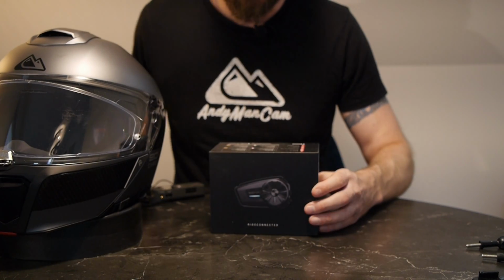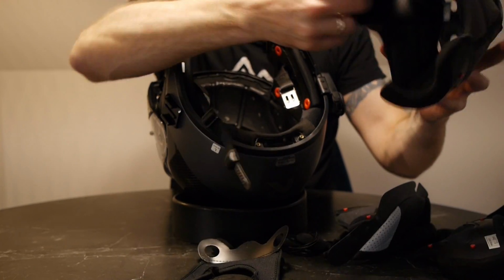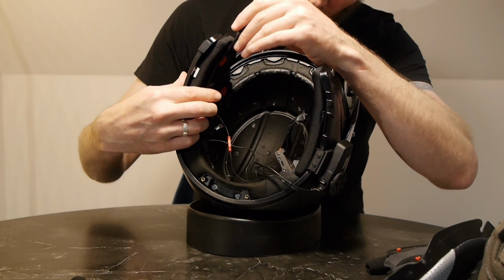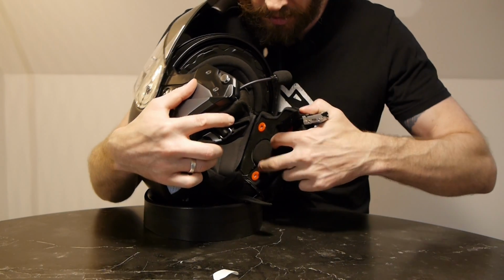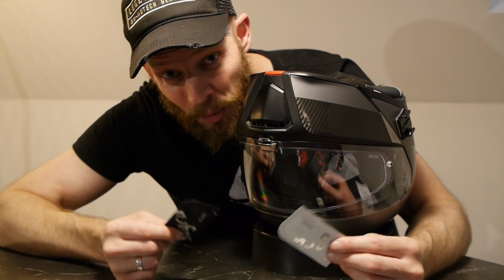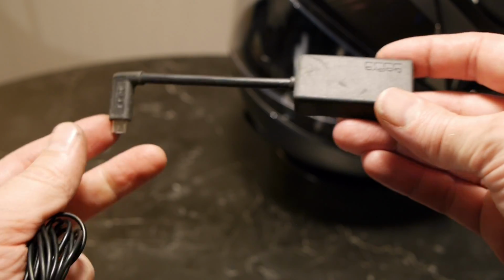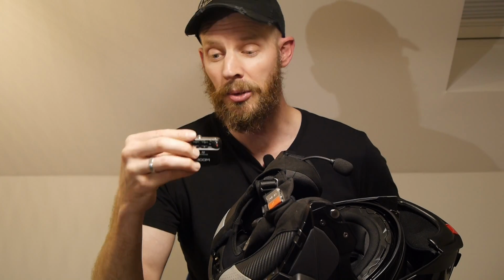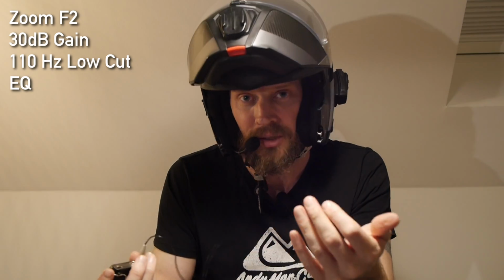New Setup!! HJC RPHA 90S Carbon, SENA ST1, Zoom F2, Gopro & Insta360 One RS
After switching things up to a flip-front helmet, it was time to refresh the motovlogging setup for this new style of lid and the problems it presented.

In this video, as well as finding a new mounting position for the action cameras and explaining my audio setup, I also fit the SENA ST1 Spider, SENA's entry level, Mesh only intercom system to my HJC RPHA 90S Carbon.

[[. GEAR IN THIS VID. ]]

Gopro Mic Adapter
Speedlink SPES mic

[[. MERCH. ]]
AMC T-Shirts, Hoodies, Caps and MORE available now!
[[. LEGAL. ]]
I am a participant in the Amazon, Ebay, FC-Moto, Insta360 & Sportsbikeshop affiliate advertising programmes, designed to provide a means for sites to earn advertising fees by advertising and linking to the respective schemes shop website.